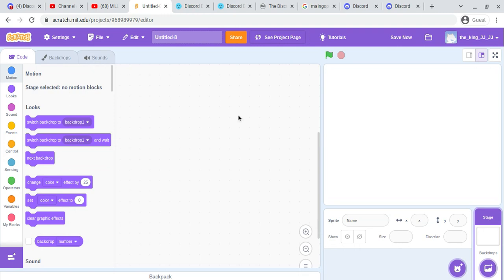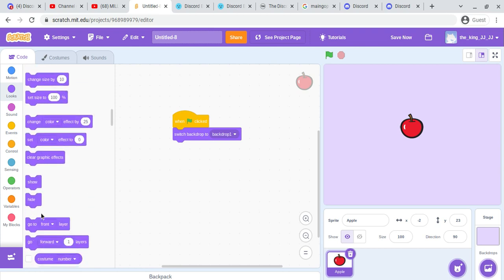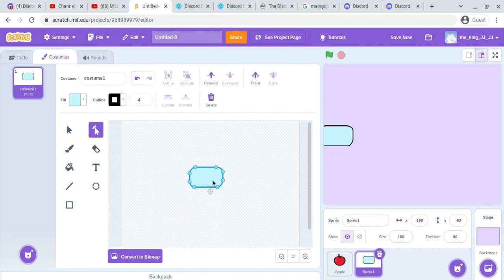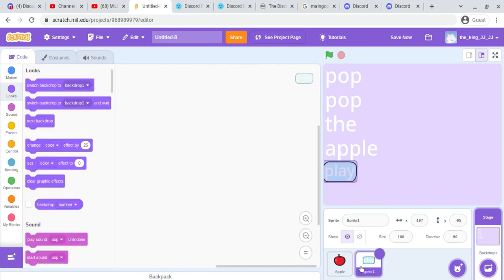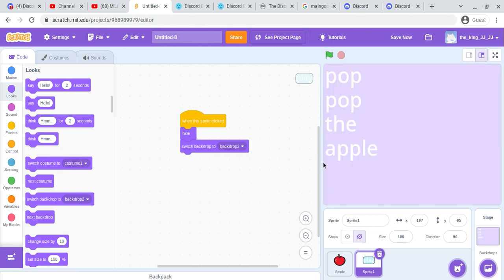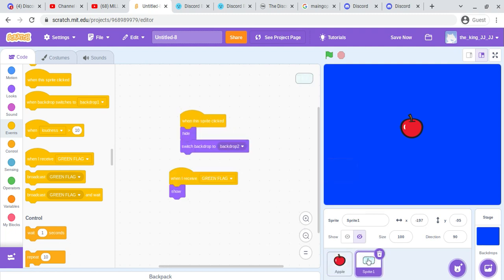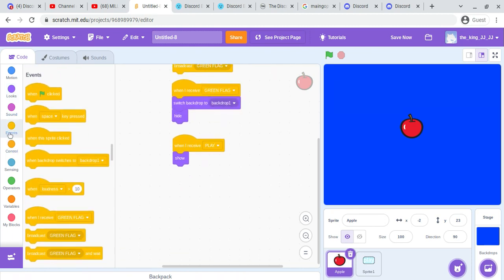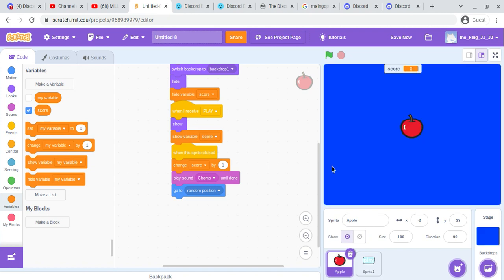how to make a clicker game in scratch